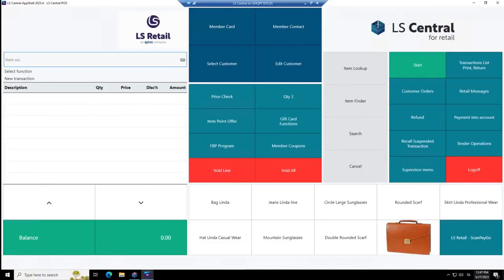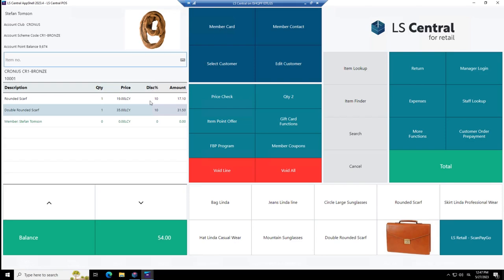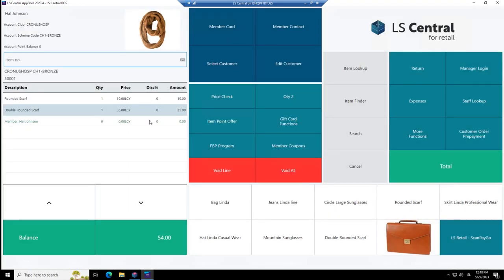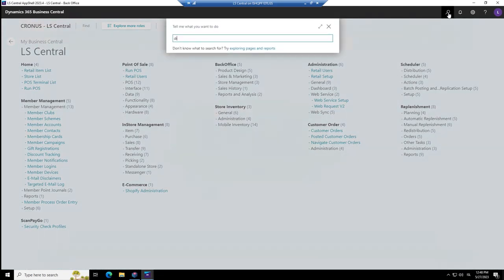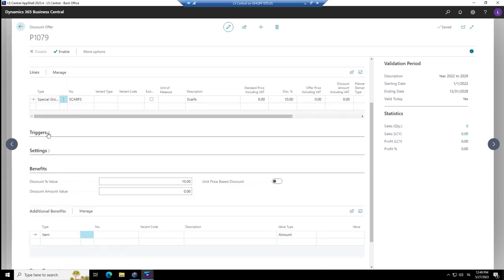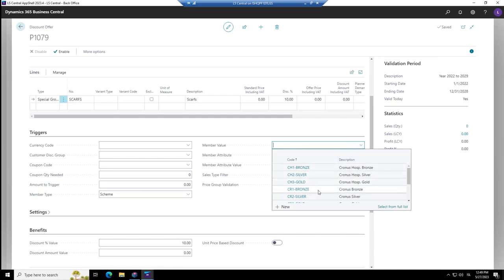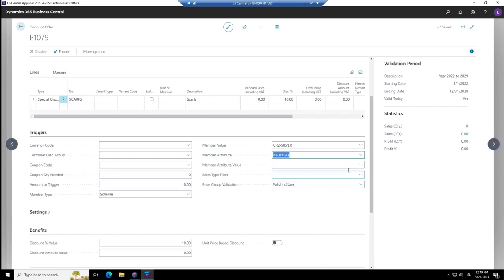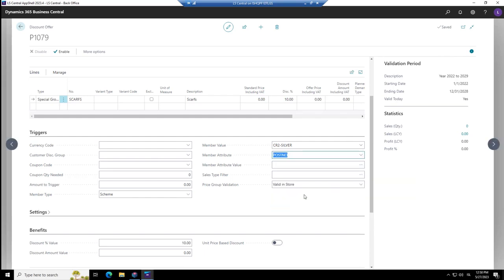LS Retail - Discount offers limited to members only